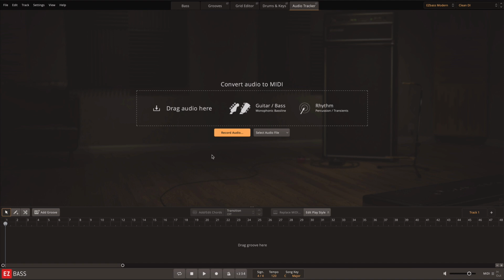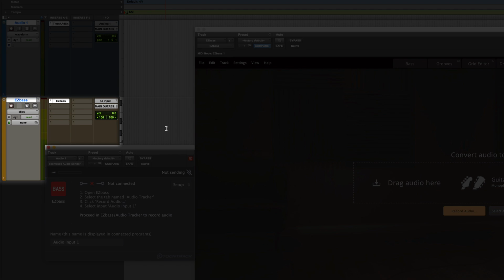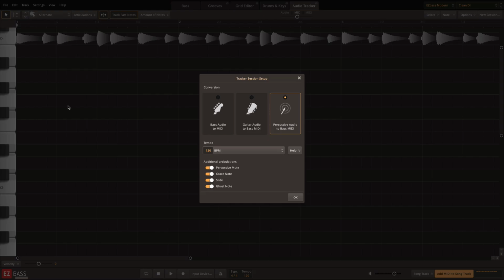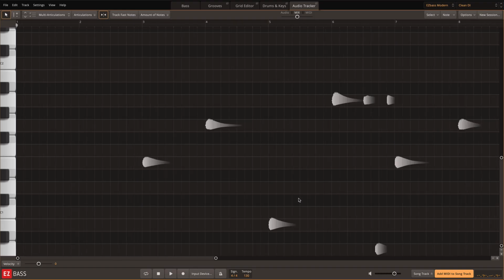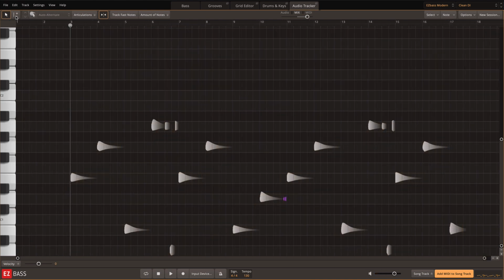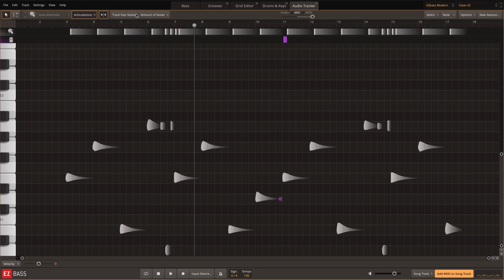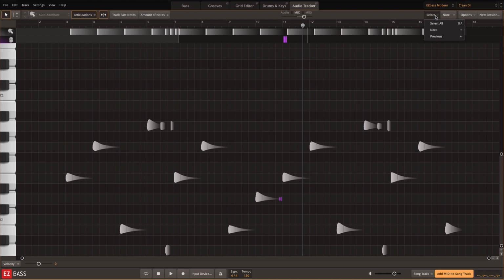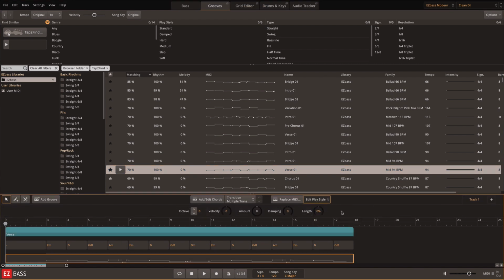EZbass – The Audio Tracker Tab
Learn all about the 'Audio Tracker' tab in EZbass.

What is EZbass?
EZbass is a bass plugin designed to effortlessly and in a number of different ways let you add bass to your songs. More info, audio demos and videos here: